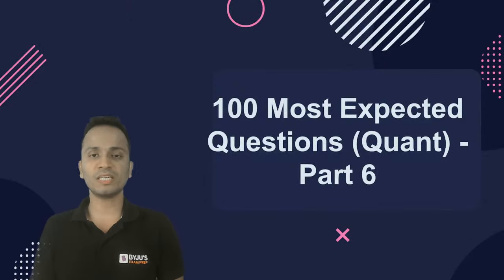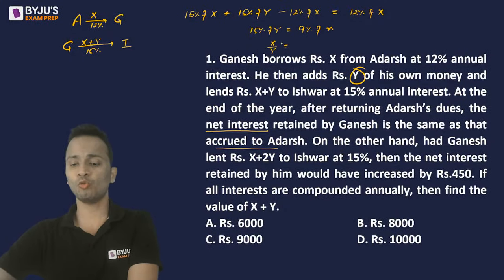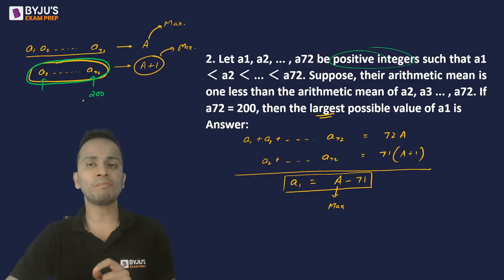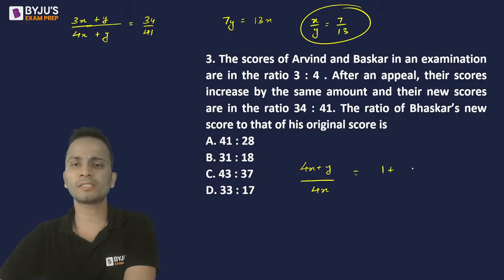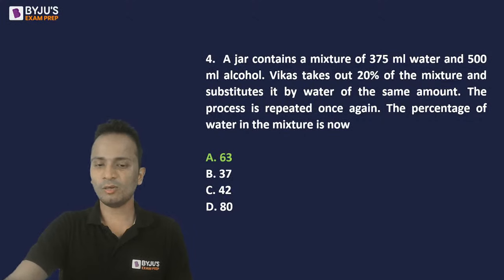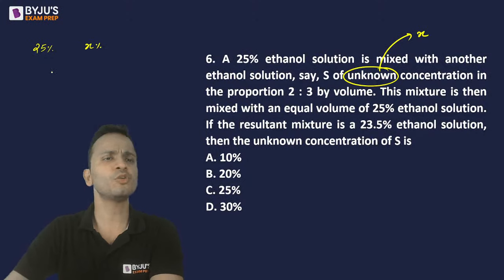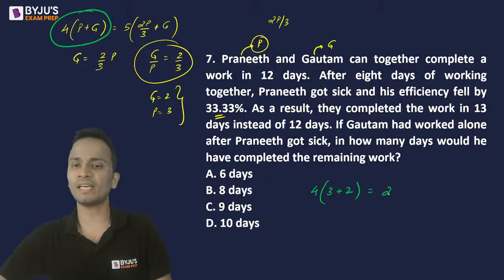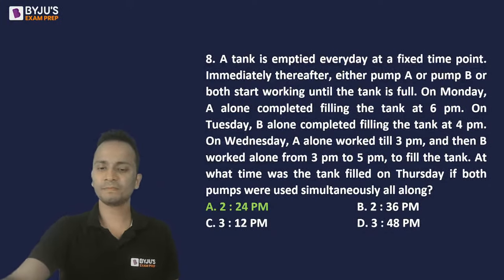CAT 2023 Quant Preparation | 100 Most Expected Questions (Quant) - Part 6 | BYJU'S CAT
👉CAT 2023 Slot 3 Analysis The Quantitative Ability section of CAT consists of almost 22 questions in the CAT Exam. To ace the CAT Quantitative ability section it is necessary to know the concepts of CAT quantitative ability along with tricks and shortcuts to solve the questions quickly.

With almost 2 Months left for the CAT 2023 Exam, CAT Aspirants might be looking for CAT Quantitative Aptitude questions for their CAT 2023 Preparation. BYJU’S Exam Prep expert Gourav Gupta will conduct a session where he will solve few most expected CAT Quant Questions for the CAT Aspirants. In this session sir will cover the complete CAT Quant Syllabus.

The CAT QA section consists of questions from Arithmetic, Algebra, Geometry and Mensuration, Number System and Modern Math. Geometry, Algebra, Trigonometry, Mensuration and Modern Math. We have prepared this session keeping the CAT MBA exam pattern in mind to help the aspirants solve the questions efficiently.